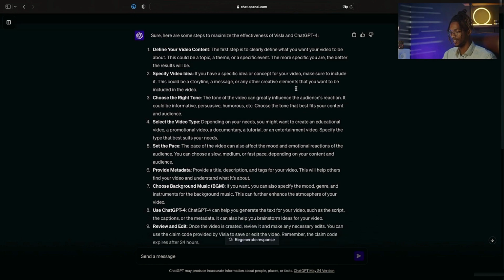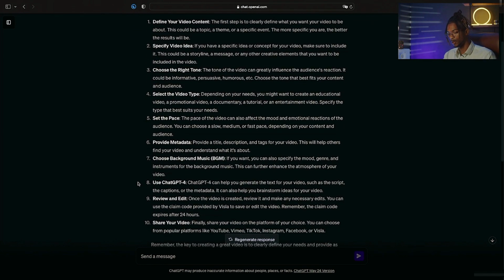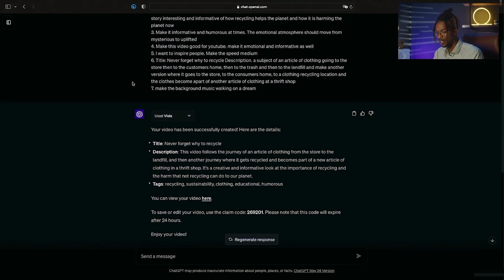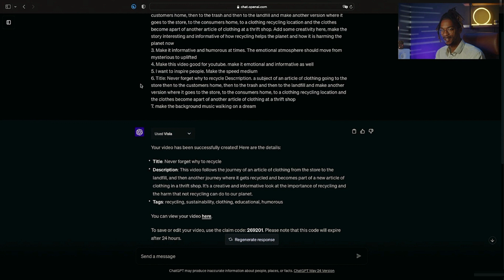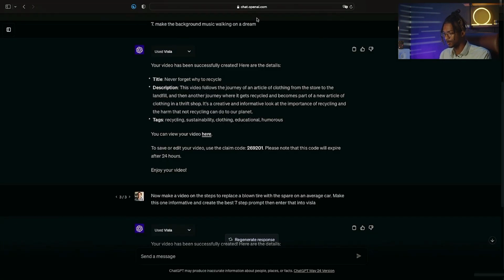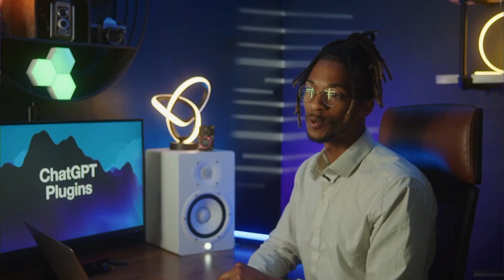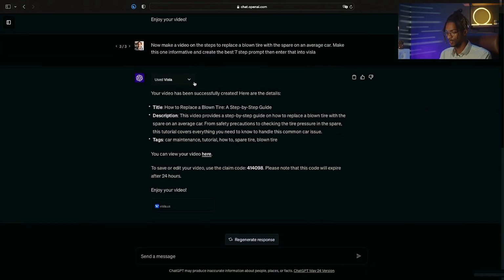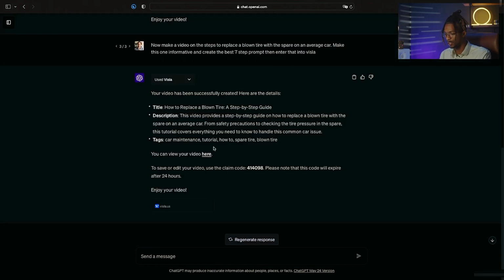FASTEST Way to Create CONTENT with Visla AI. | ChatGPT Plugin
ChatGPT Plugins: Instantly Create Videos with Visla

Part of our AI plugin series, ChatGPT's new free plugin "Visla" allows you to instantly create any type of video. You can use it to create titles, scripts, select footage, stitch everything together, and add a voiceover. This is similar to YouTube Automation which a lot of creators spend time on. All types of businesses can benefit from using this to come up with a rough video draft of an idea you have that you want to produce. You can access it on OpenAI's ChatGPT using GPT 4 and the plugin store.